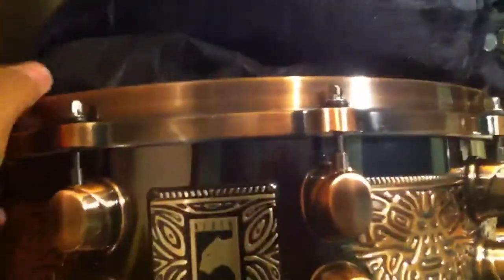Vlog2 JWADE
Quick up date!